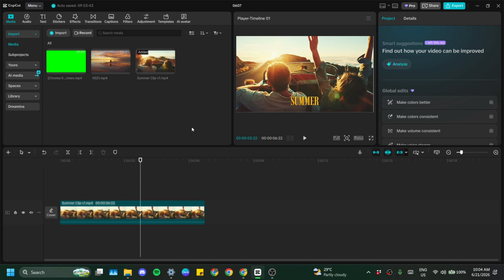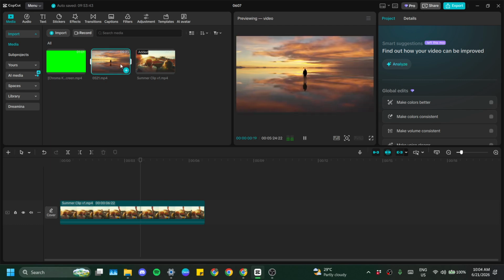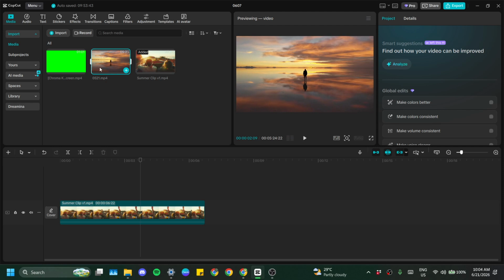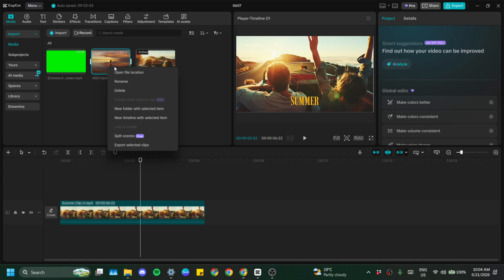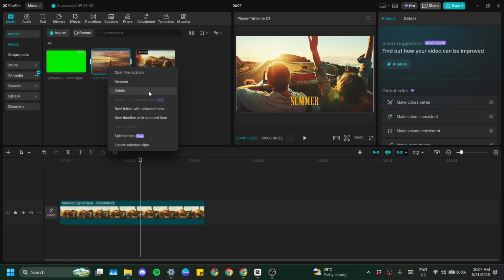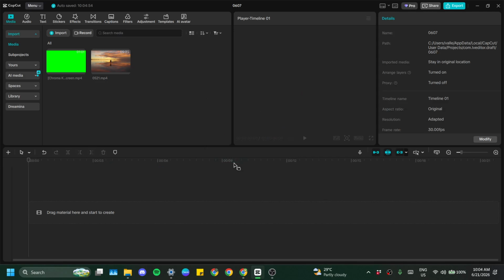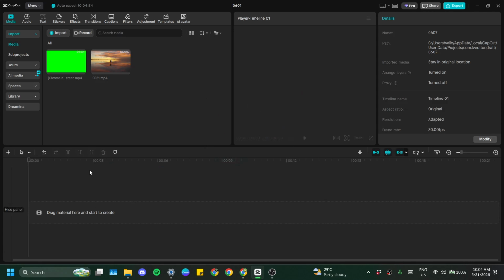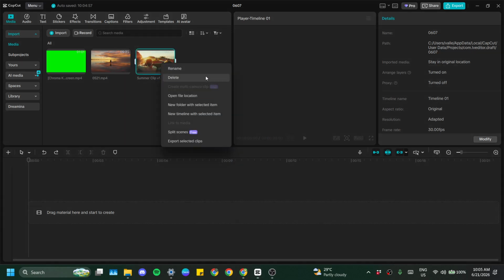How to Delete Clips in CapCut PC (2026 Step-by-Step Guide)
This updated 2026 step-by-step guide explains how to delete clips in CapCut PC to keep your timeline organized and improve your editing workflow. Learn how to remove video, audio, and image clips from the timeline, delete unwanted media without affecting the rest of your project, use keyboard shortcuts for faster editing, and create polished videos for YouTube, TikTok, Instagram Reels, Shorts, and other social media platforms.